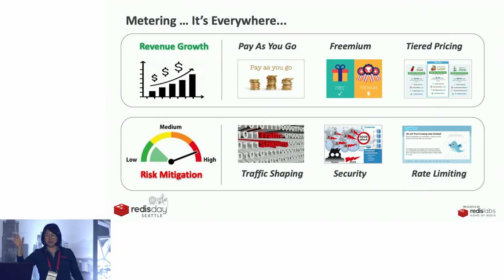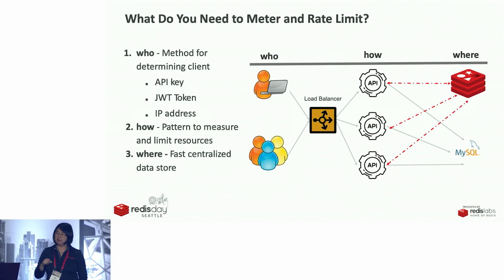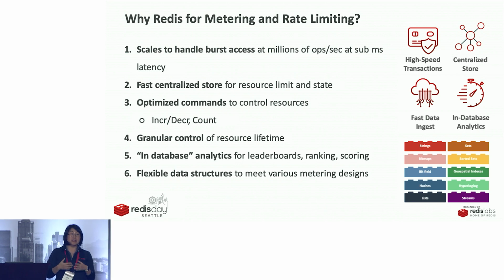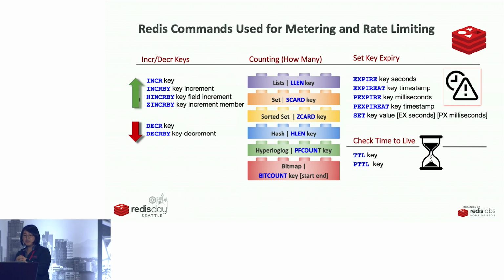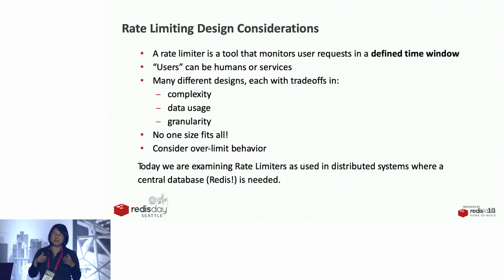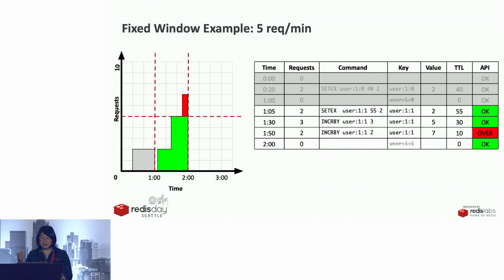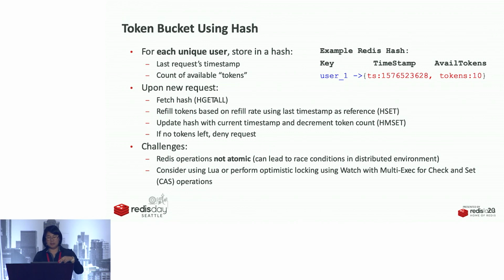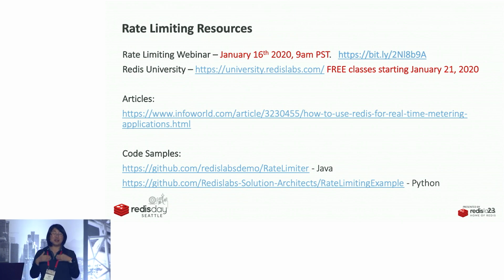RedisDays 2020 - Seattle: Protecting your API with Redis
Why and how should Redis be used for metering and rate-limiting? We will cover common data structures, commands, design patterns and considerations for using Redis to protect your API.